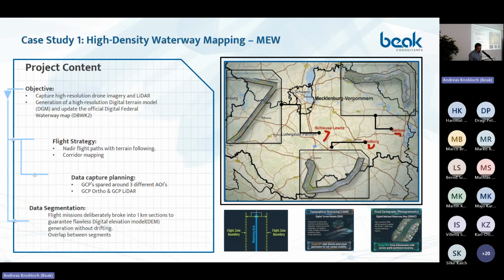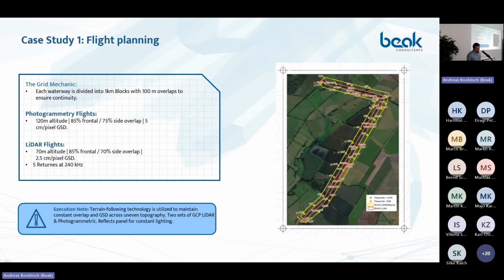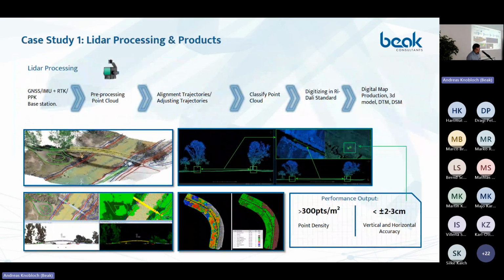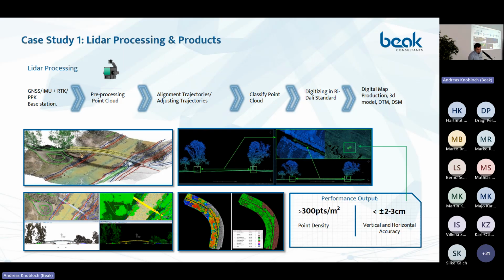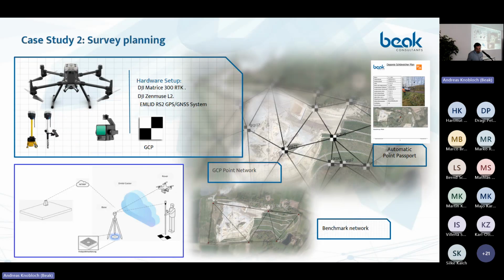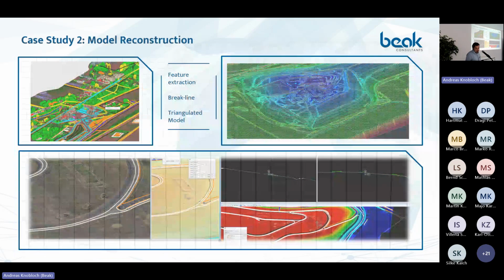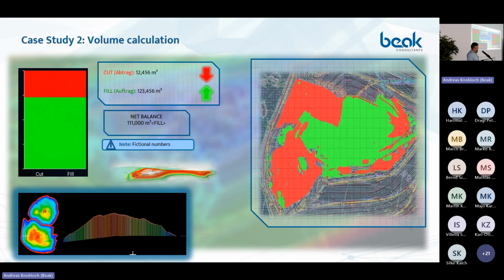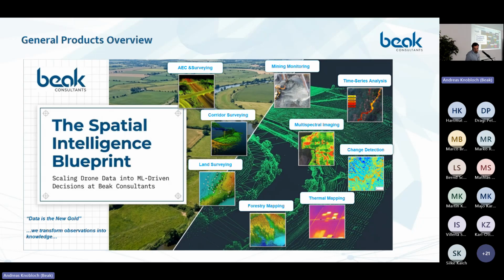Beak Symposium 2026: "High-Resolution Drone Surveys of Mining Sites and Infrastructure"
"High-Resolution Drone Surveys of Mining Sites and Infrastructure – Case Studies from Mecklenburg-Vorpommern and Brandenburg" at our 32nd Beak Symposium in Freiberg, presented by Enis Sterjo from Beak Consultants GmbH.